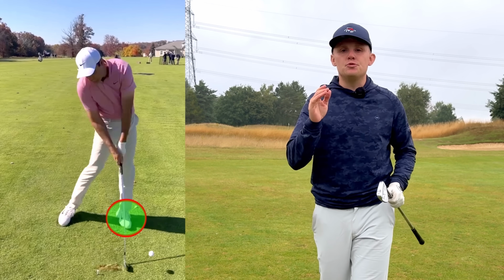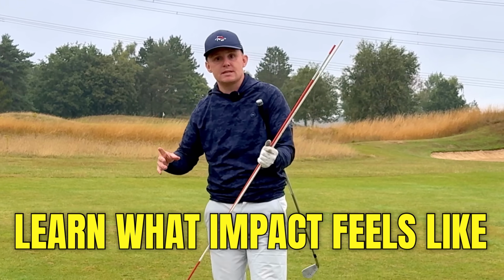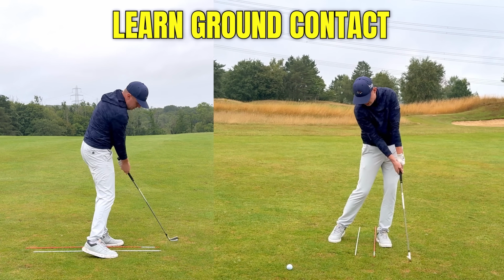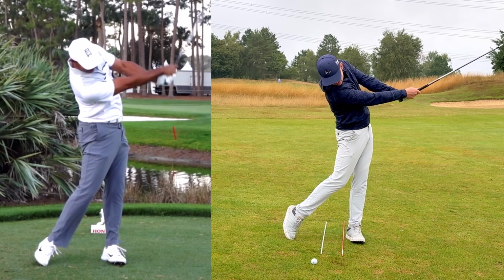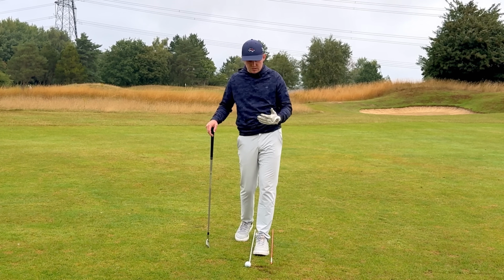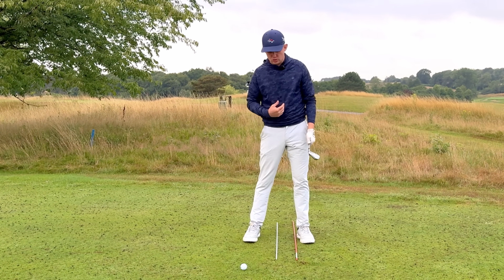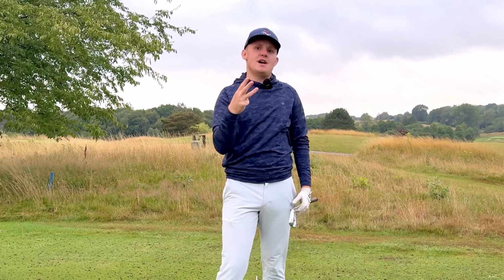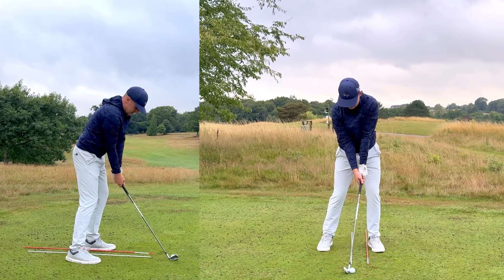DOWNSWING: The Concept That Made Me Turn Pro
There’s one move in the golf swing that every single tour player gets right — and most amateurs completely miss. In this video, Giles Gill reveals the most important move in the golf swing: shifting your weight into the lead side at impact while keeping your upper body tilted away from the target.

This is the non-negotiable position that leads to flush contact, compressing the ball, and maximum swing efficiency — and if you’re not doing it, your ball striking will always suffer.

• The key to a proper golf impact position that instantly improves ball striking
• A powerful alignment stick drill to train perfect weight shift
• How tilt + rotation unlock distance and keep your swing on plane
• The “8 o’clock follow-through drill” to create a pro-level finish
• 3 deadly setup mistakes that destroy your strike and how to fix them

Whether you’re topping the ball, hitting fat shots, or chasing more compression, this one routine will fix your contact, path, and distance.

⛳ Chapters:

00:00 - The One Non-Negotiable Move in Every Great Golf Swing
00:18 - What It Looks Like: Weight Left + Upper Body Tilt
00:31 - Why It’s Crucial: Plane, Distance and Strike
01:40 - Why Setup-to-Impact Should Come Before Backswing
01:47 - Learn the Position: Alignment Stick Drill
03:34 - Ground Contact Drill Without the Ball
04:04 - Add the Ball: Feel Weight Left at Strike
04:32 - Secret Weapon: Learn Follow-Through Before Backswing
05:03 - The 8 O’Clock Drill: Hit Your Finish
06:15 - Connect the Dots: Setup → Impact → 8 O’Clock
07:38 - Full Swings with the Same Follow-Through Focus
08:12 - Rotation Cue: Finish With the Club at 8 O’Clock
09:03 - Summary: Why This Movement Fixes Everything
09:17 - What If You Still Struggle? Common Problems Solved
09:39 - Setup Fix 1: Create Proper Spine Tilt
10:09 - Setup Fix 2: Straighten the Lead Arm at Address
11:14 - Setup Fix 3: Stop Squeezing the Trail Arm Behind You
12:10 - Drill to Stop Left Arm Adduction in Backswing
12:55 - Link It All Together: Better Top Position, Better Strike
13:24 - Flushed It! Final Thoughts & Invitation
13:29 - Join Me at My Golf Schools (Boston & Orlando)
13:51 - Work With Me Online via Skillest (Link Below)

ONLINE GOLF COACHING (SKILLEST APP) - FOR ONLINE COACHING PROGRAMS & MORE CLICK THE LINK BELOW🏌️‍♂️📲

It can be difficult to learn golf but don't worry I'm here to help.

Learn this game I had the same difficulties as you. I was lucky to have some amazing coaches and mentors throughout my life. Because of this I've honed my methods which is shown in my approach to golf swing. Everything I teach is tried, test and backed up by proven research.

This channel is designed to provide state-of-the-art coaching which gets fast results for your golf game. These videos are made to meet your needs regardless of where you are in your golfing journey. Whether you're a beginner golfer, someone struggling with flexibility issues or simply you’re trying to improve your handicap, these videos will accelerate your learning. I would love this to be a community where you can ask questions, share ideas, learn new things and get the help you need to enjoy this amazing sport.

If you’re looking for more specific golf coaching or have any requests then drop a comment and let’s make it happen!